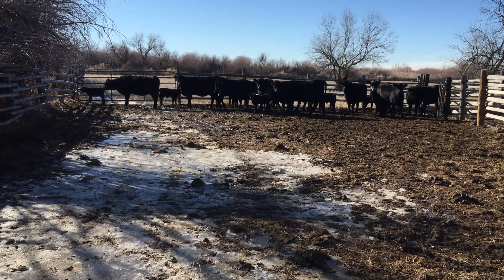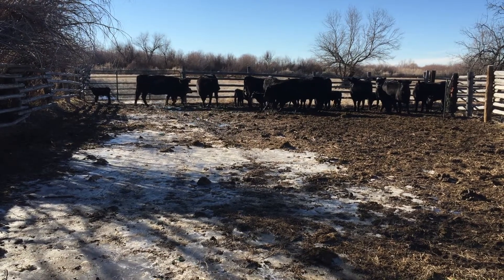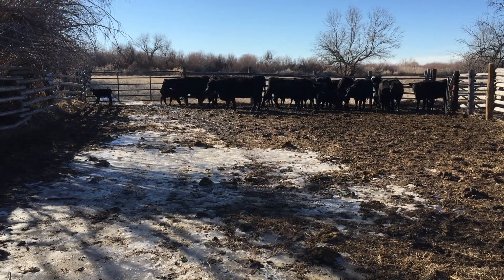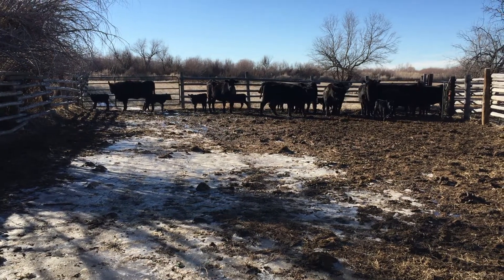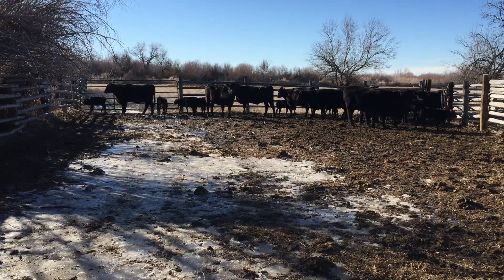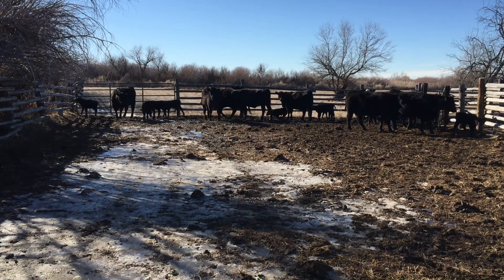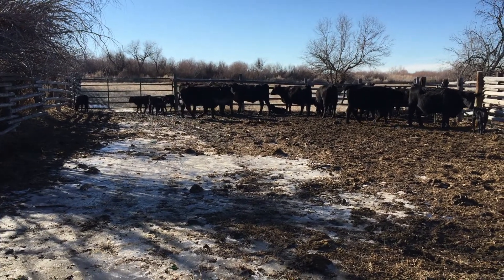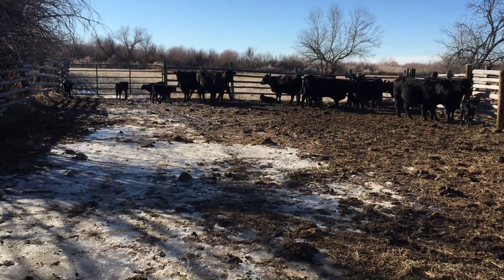First Calf Heifers moved out to big pasture to join cow herd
We just sorted these first calf heifers out of the calving pen at the barn and hauled them up country a ways to turn them out with the big cow herd. As soon as they pair up with their babies we'll set them free to enjoy their cow-ness.